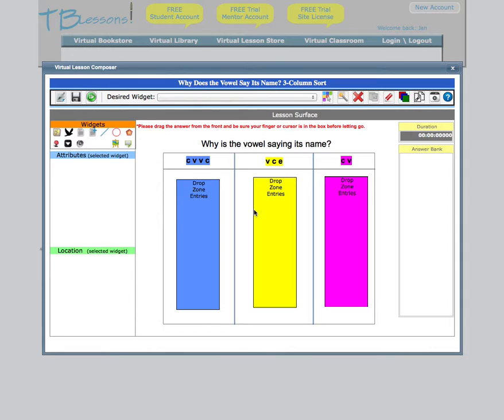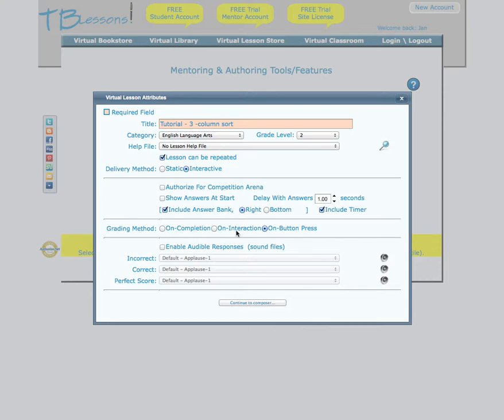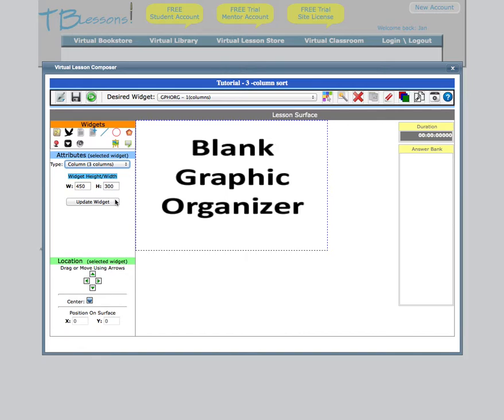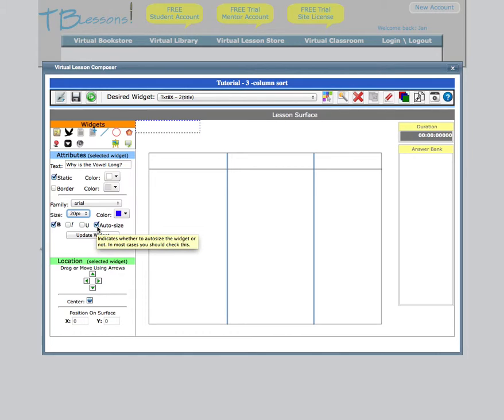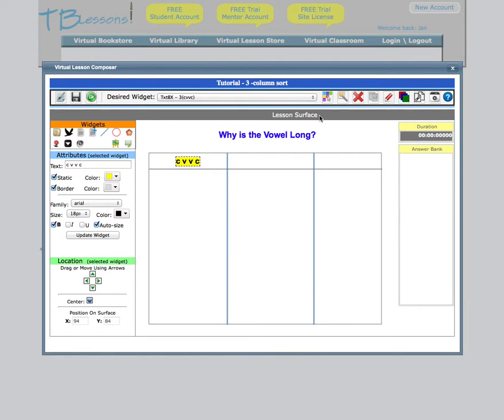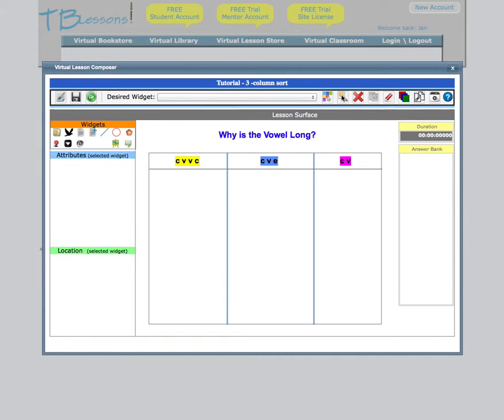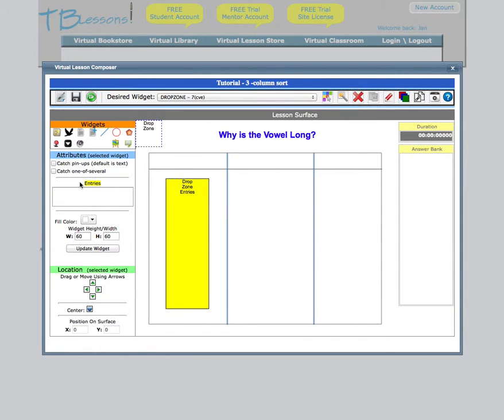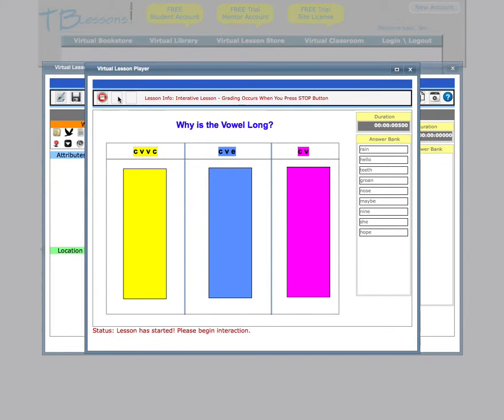3-Column Sort Sample Lesson 8 on TBLessons.com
This virtual lesson uses a 3-column sort (graphic organizer) to encourage students to be aware of the location and pattern of vowels within a word and to provide practice of phonics rules. The lesson was created using the INTERACTIVE Delivery Method. Students drag words (all containing long vowels) from an answer bank into the correct column of a 3-column graphic organizer widget.